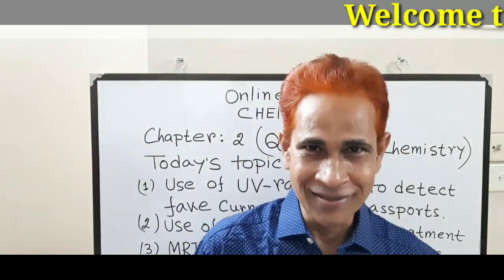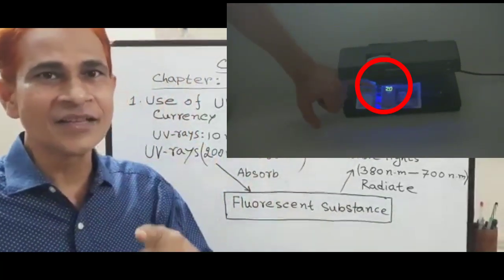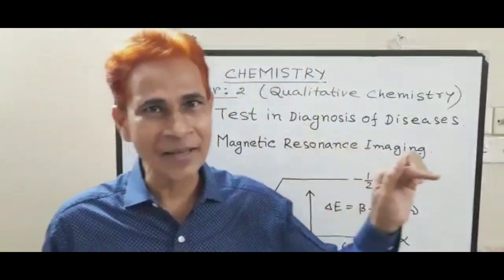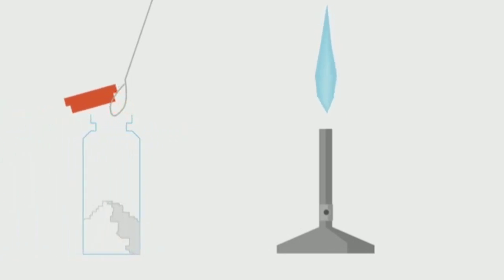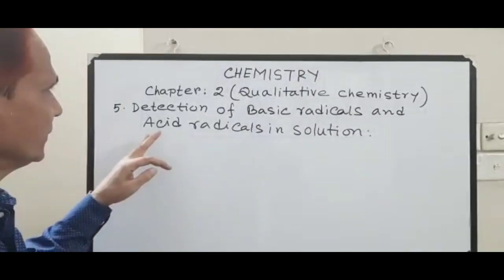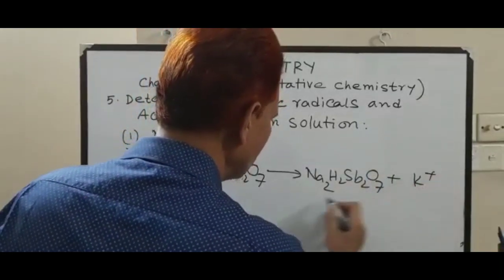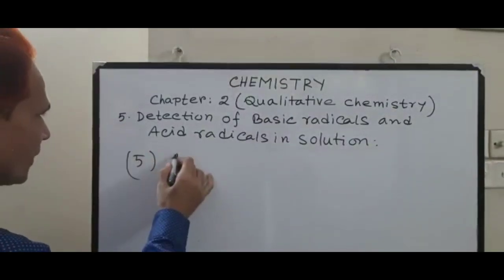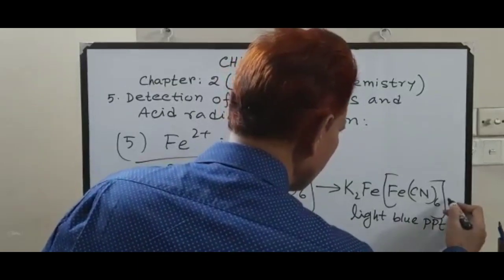Use of UV, IR radiation, principle of MRI & identification of ion in solution//Qualitative Chemistry